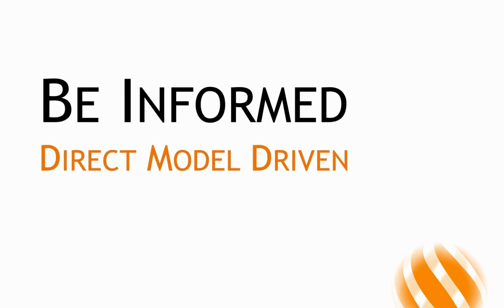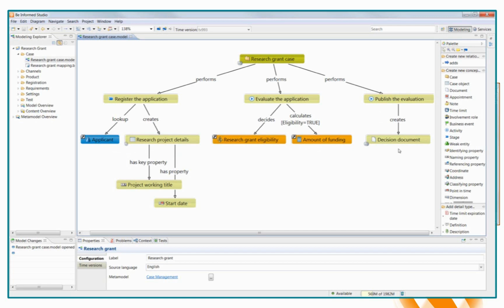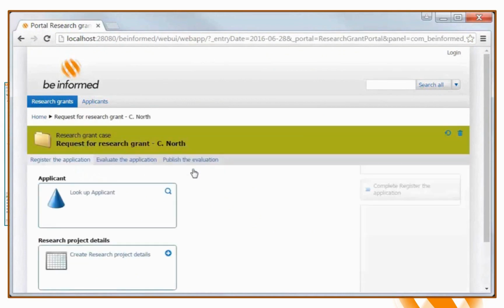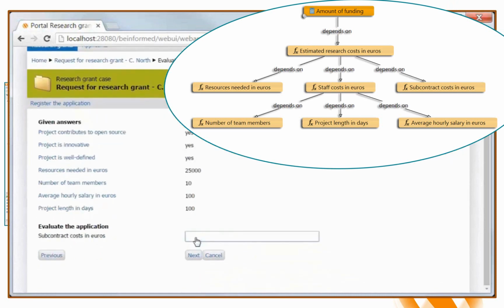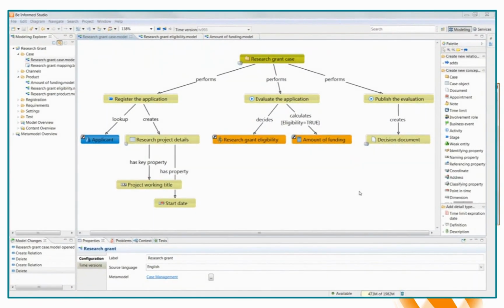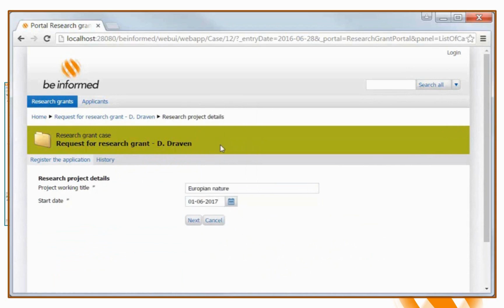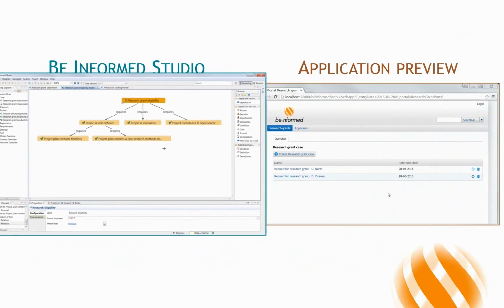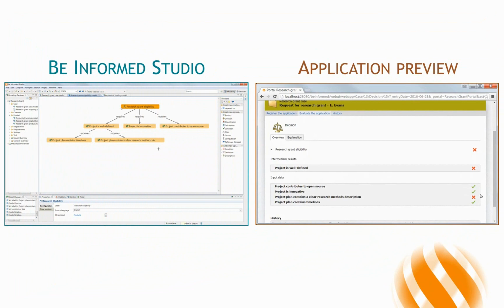Be Informed Platform – Direct Model Driven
The models captured in the Be Informed Platform are immediately executable, without additional programming or conversion into code. Changing the rules is immediately reflected in the application and documentation.

This video illustrates the direct model driven characteristic of the Be Informed Platform.

The Be Informed platform lays the foundation for automated processes and decision making. Legacy integration or new build, our engine accelerates digital development. Especially if you are handling complex situations. Be Informed helps you move forward.